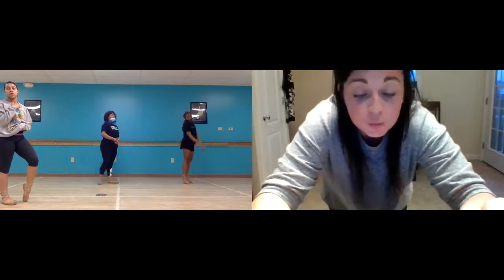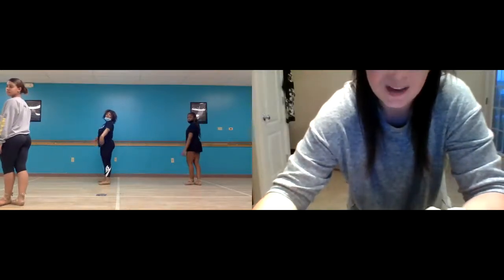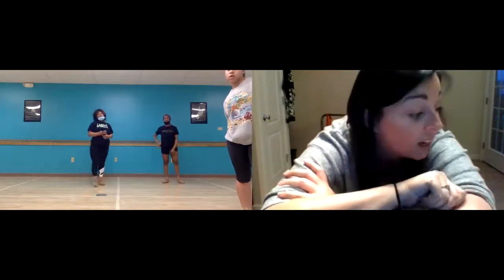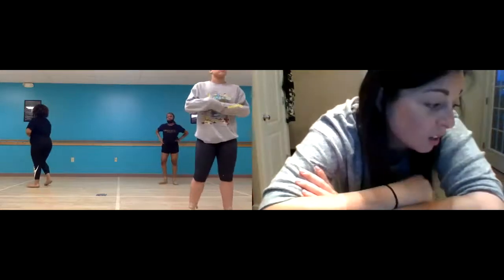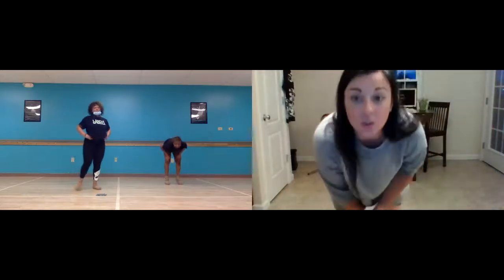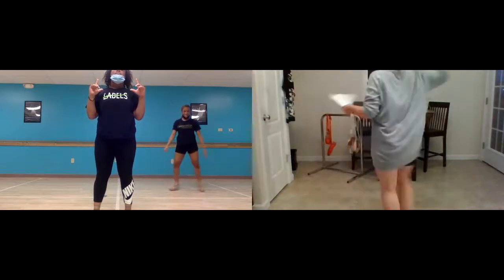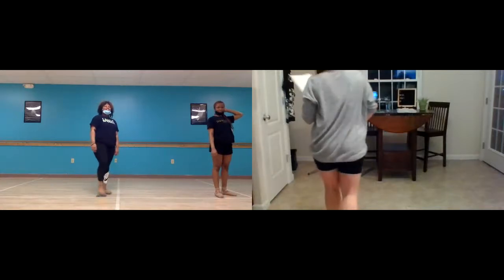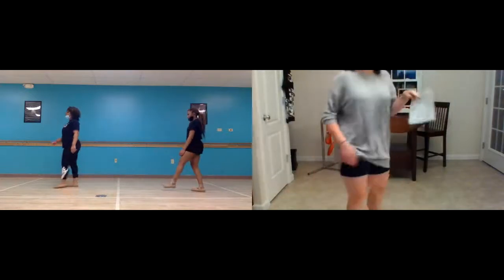Week 8 Pointe Class with Recital Dance Cleaning